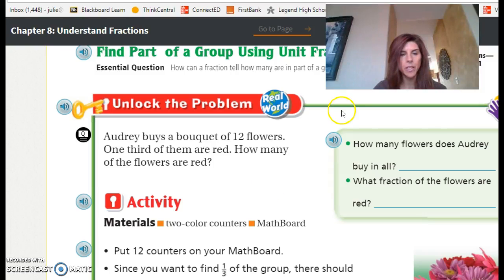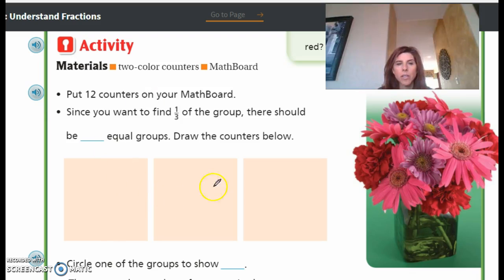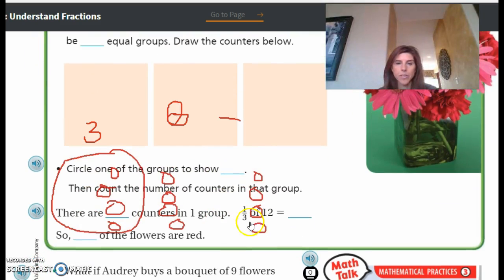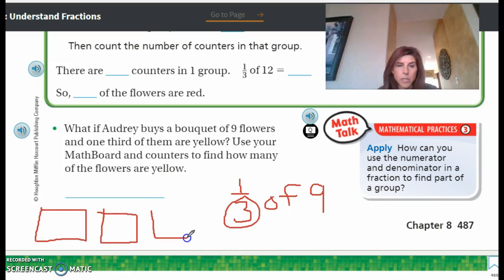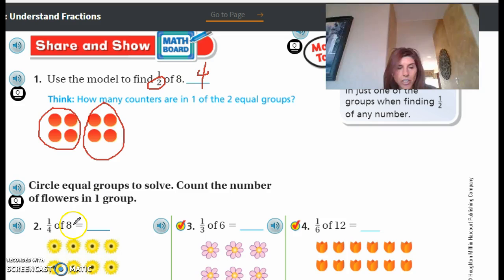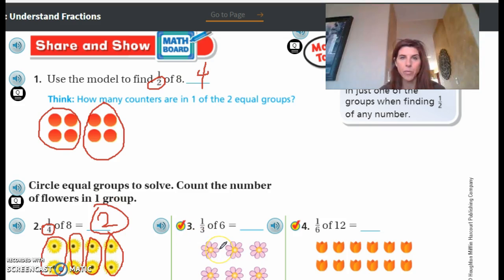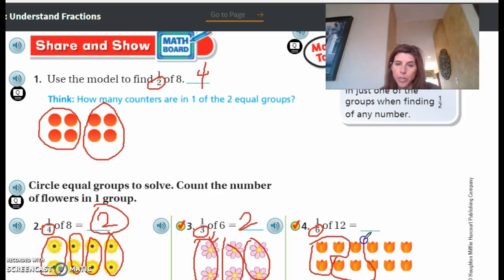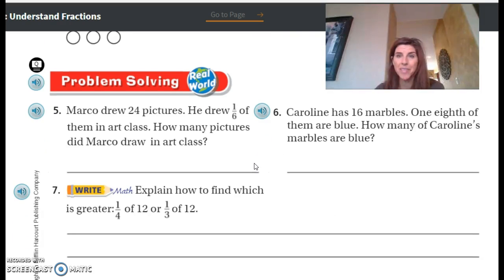lesson 8.8 find part of a group